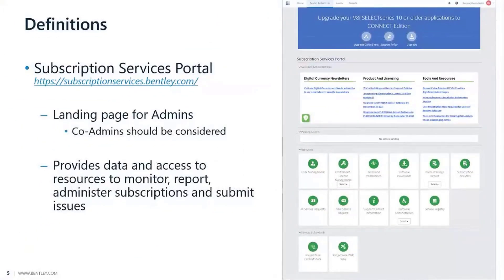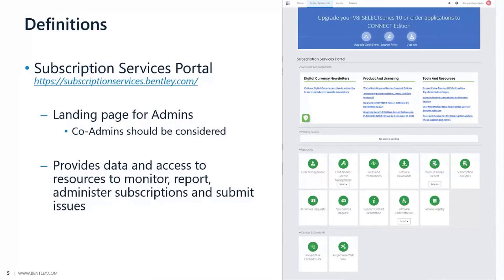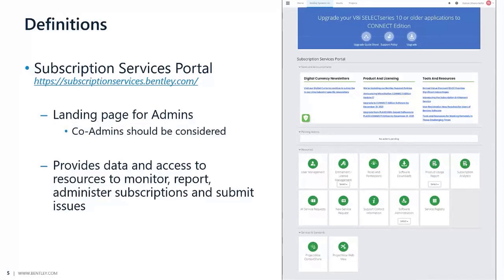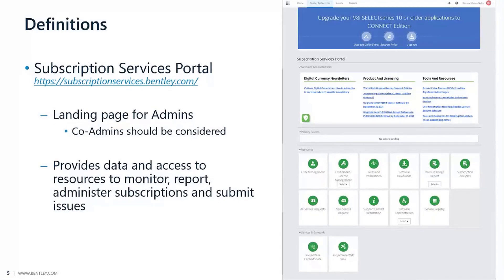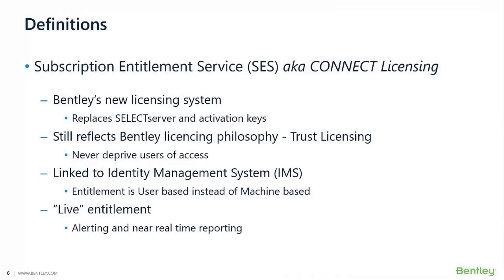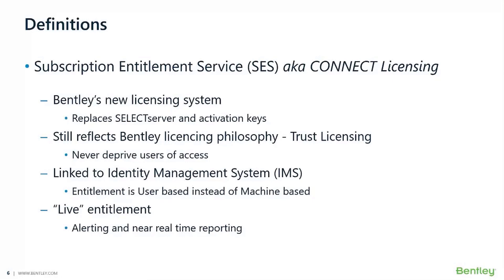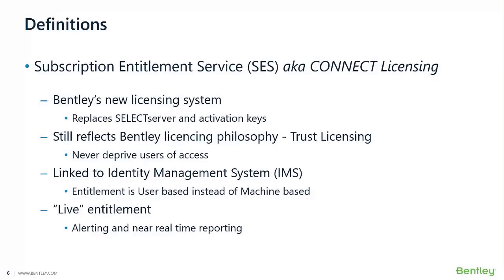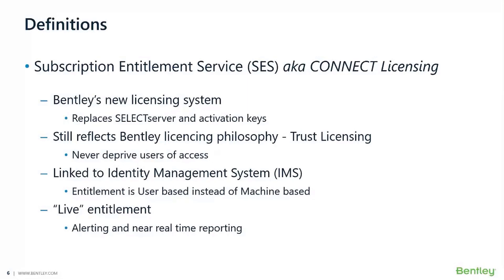What are Subscription Entitlement Services SES and the Subscription Services Portal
Bentley expert explains Subscription Entitlement Services, the Subscription Services Portal, who should access it, and how and what it contains. The Subscription Services Portal provides data and access to resources to monitor, report, administer subscriptions, and submit issues.